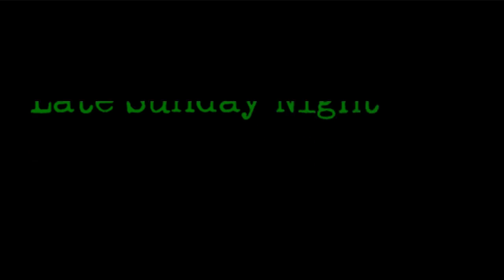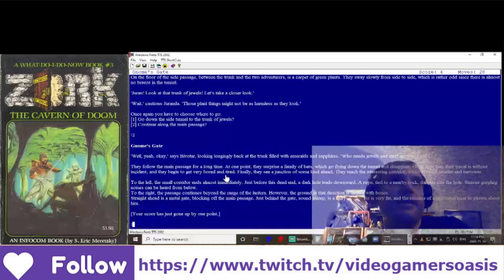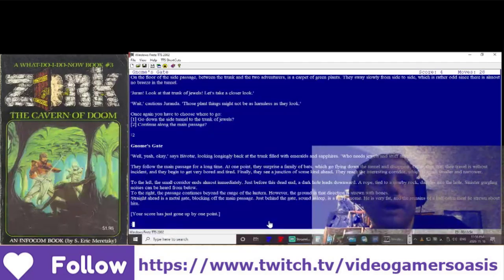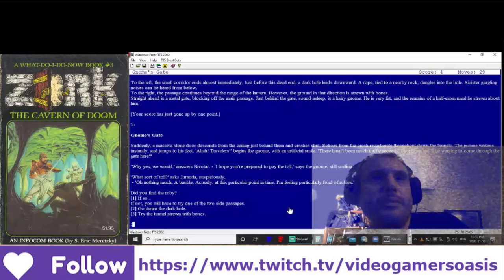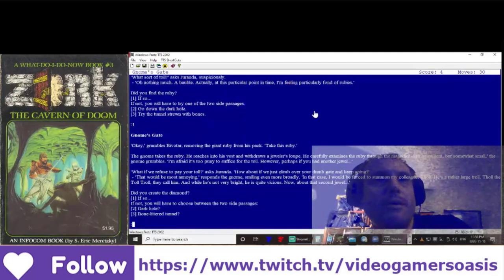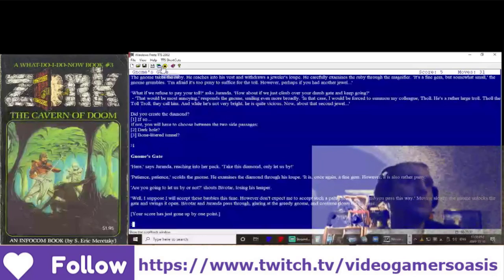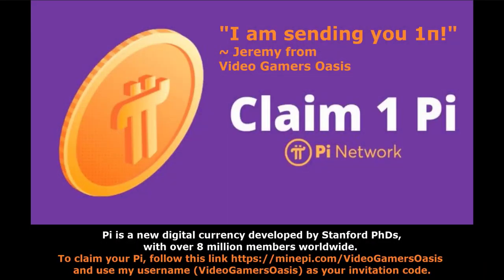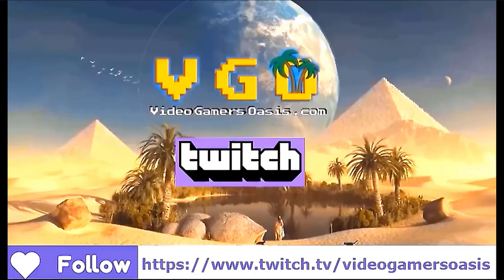Gnome's Gate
Bivatar and Juranda have to deal with a greedy gate gnome and his
"Toll Troll".
What a bother!

It’s easy to support my website YouTube Channel:
Video Gamers Oasis:
Give the new Brave Browser a try: